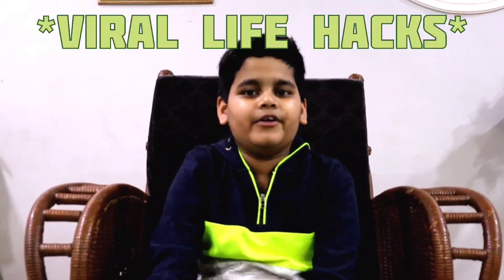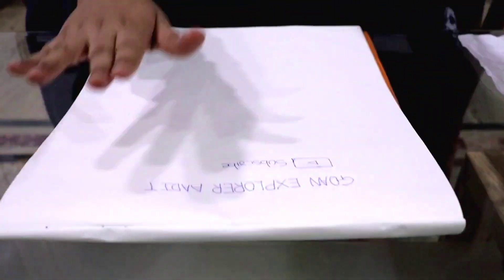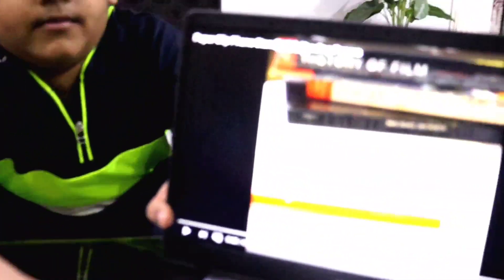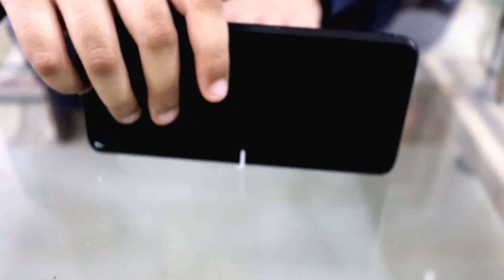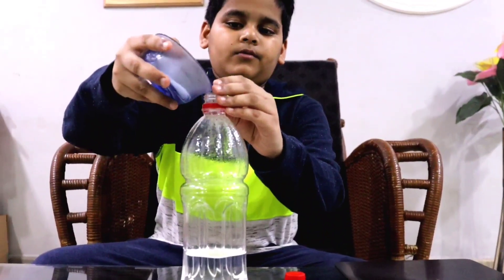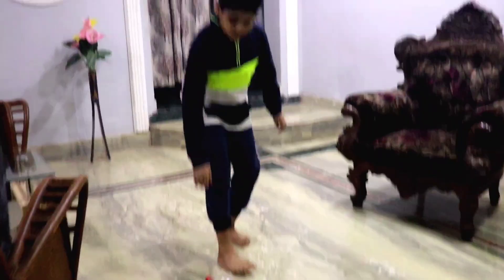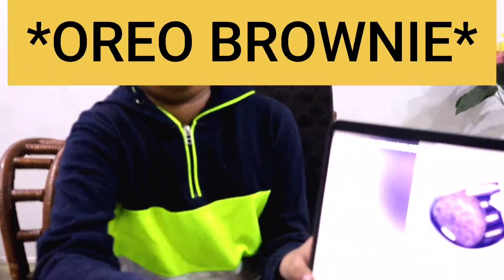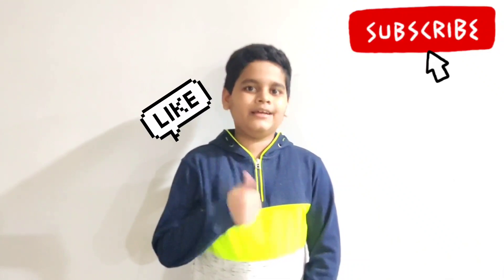I TRIED VIRAL LIFE HACKS! *they actually worked* -PART 1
Hello everyone! I am back with yet another video.